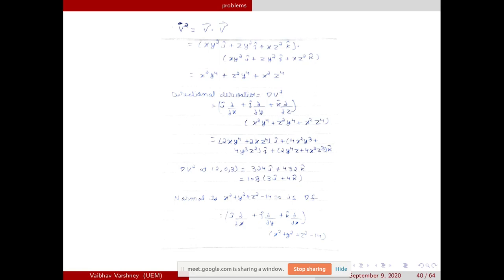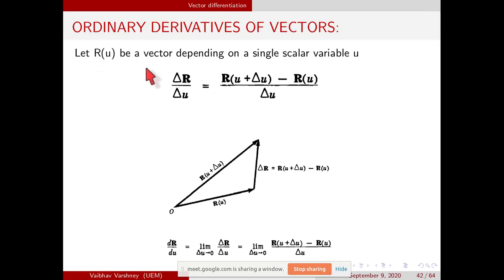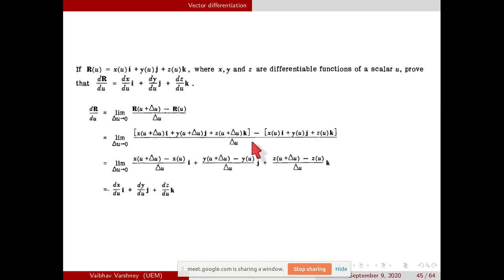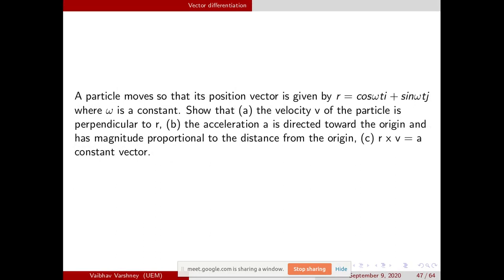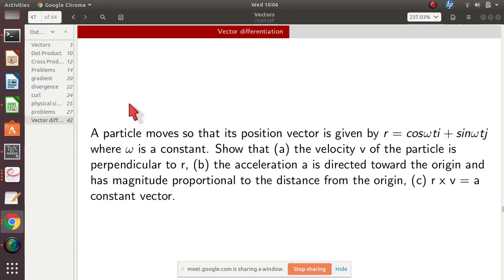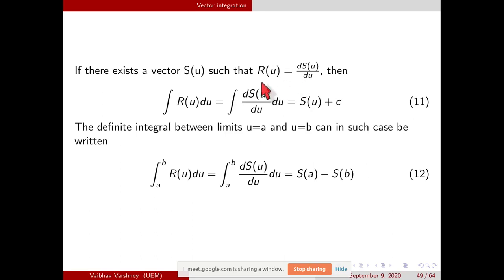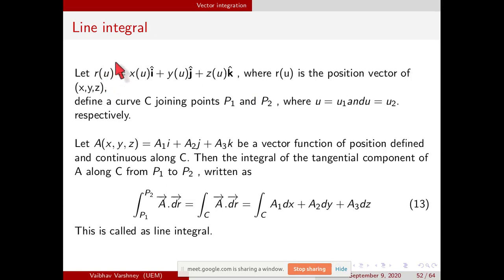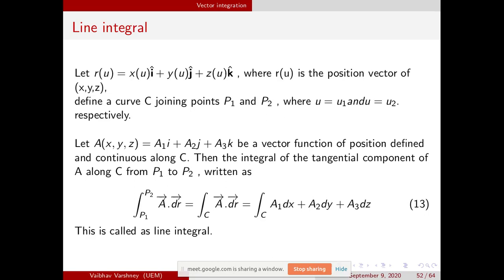Differential and Integration of Vectors (lecture 8,9) - Prof. Vaibhav Varshney